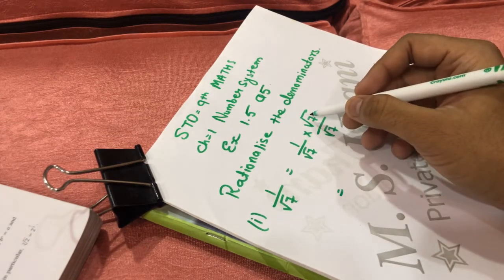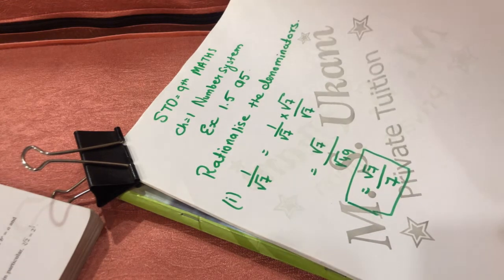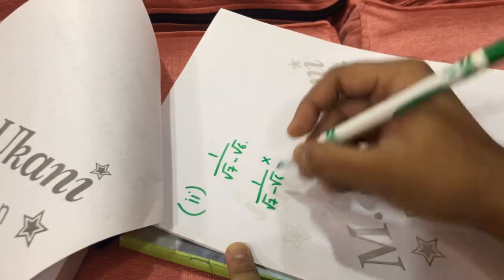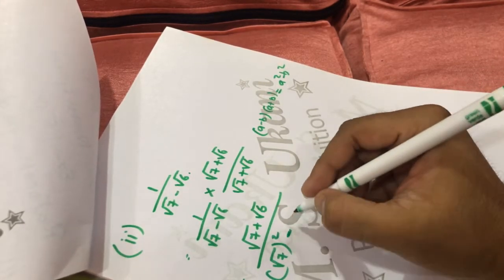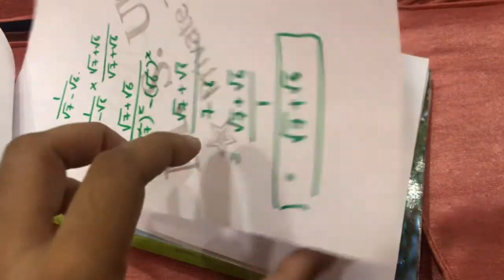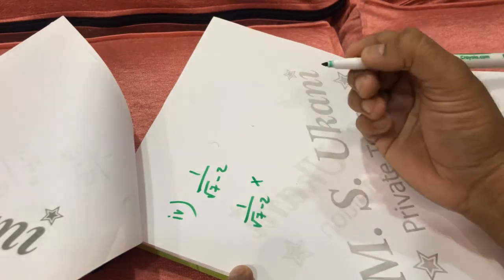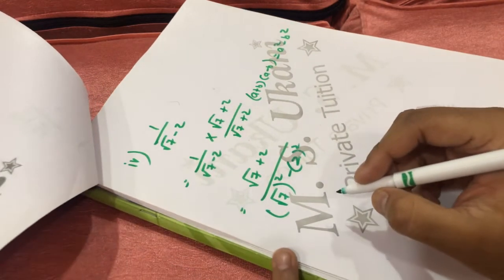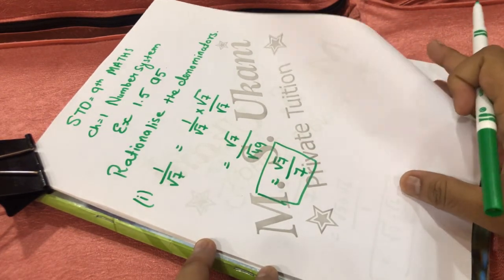Std 9 th Maths Ncert chp 1 exercise 1.5 Q5 rationalaise the denominator